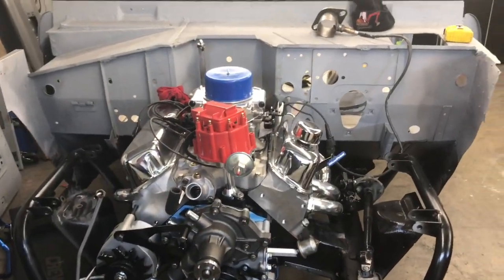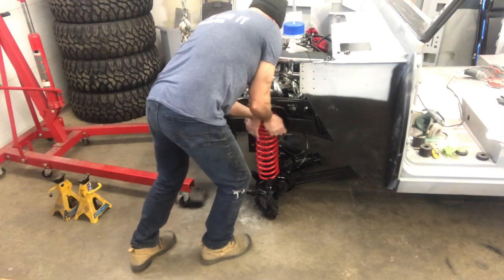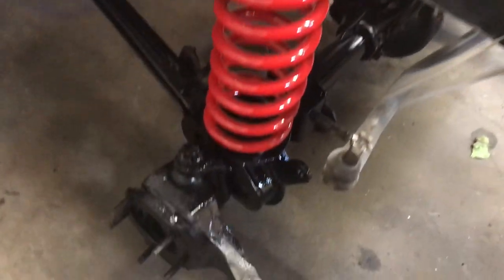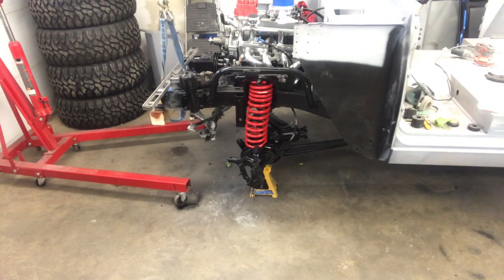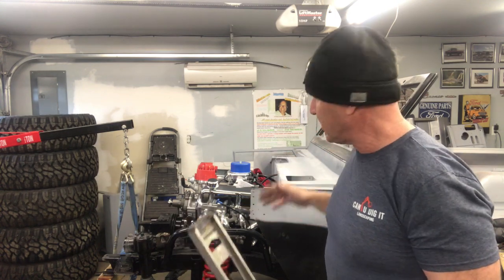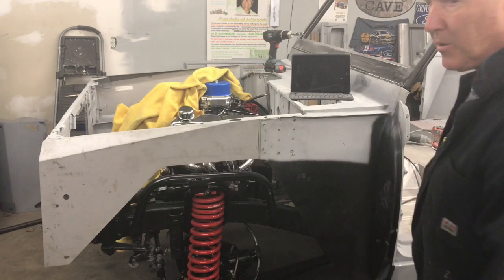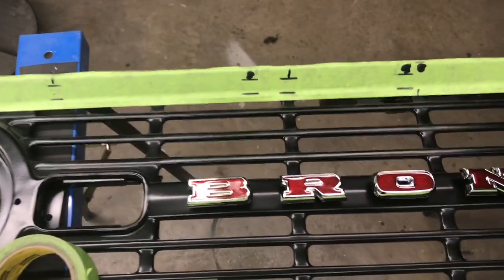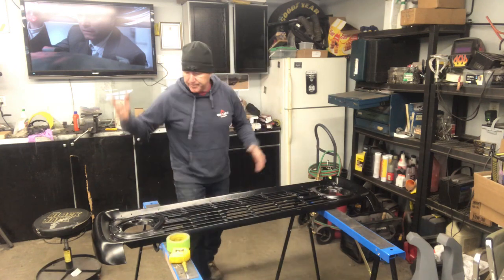Carmens Bronco Shop Eps 14, Install Front End And Grill Prep